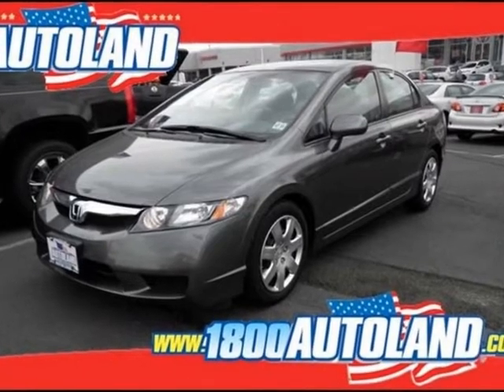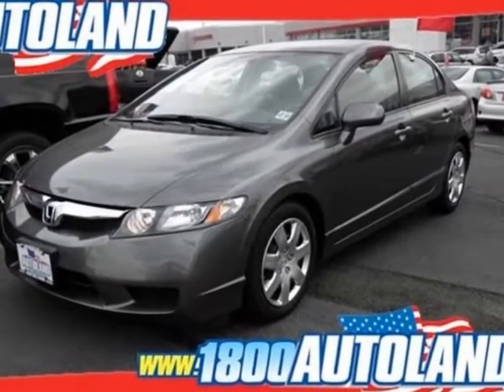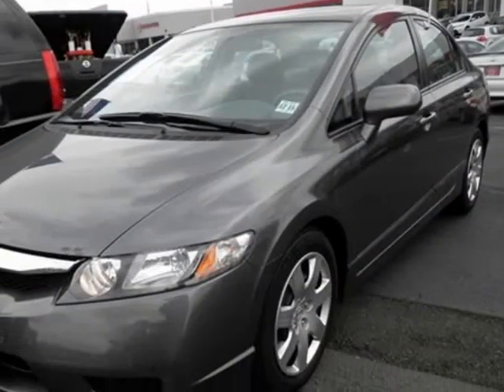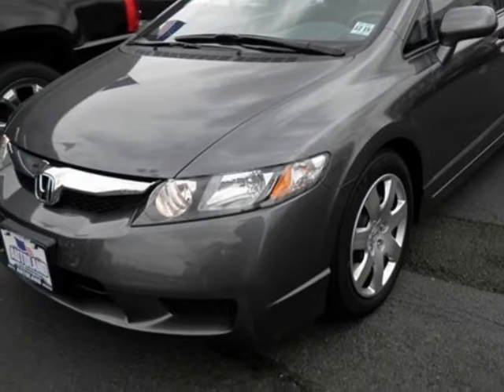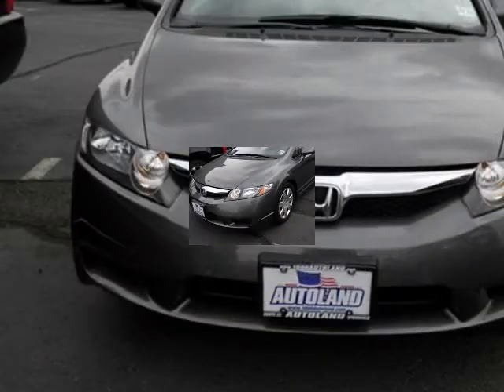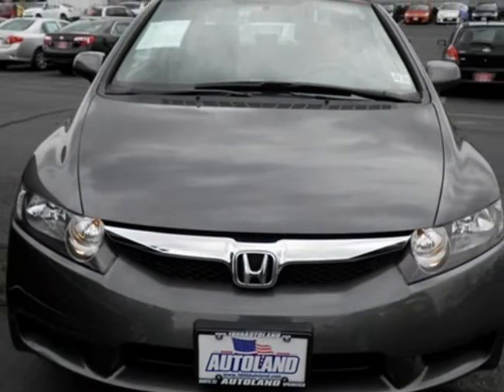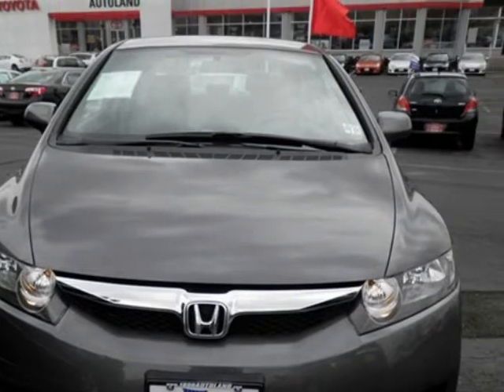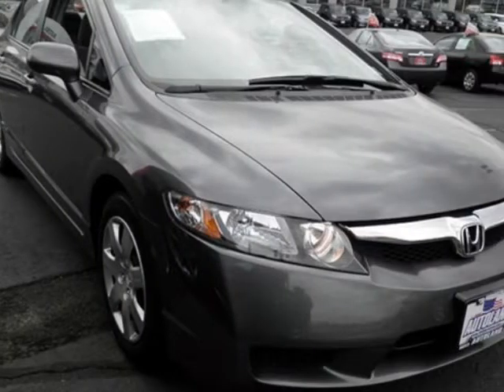2011 HONDA Civic Sdn 4dr Auto LX Springfield NJ New Jersey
2011 HONDA Civic Sedan 4 Door Auto LX

Autoland
Springfield, NJ